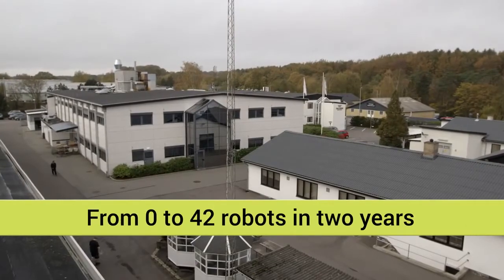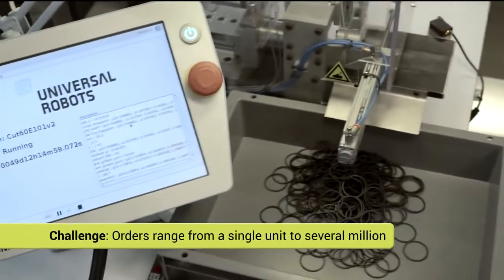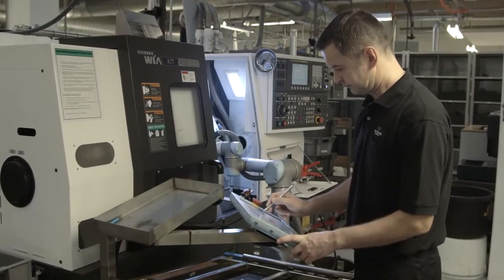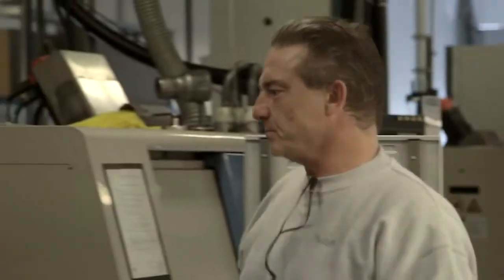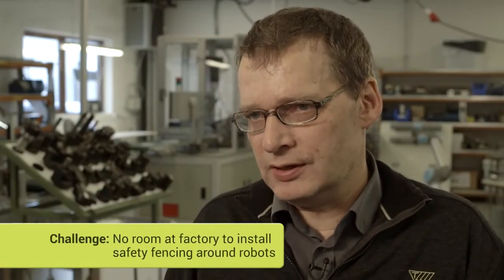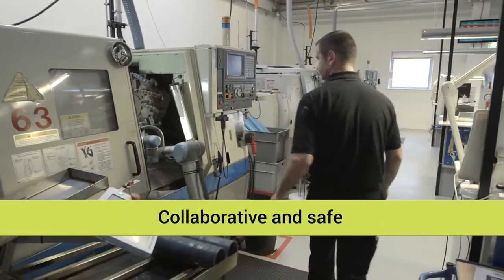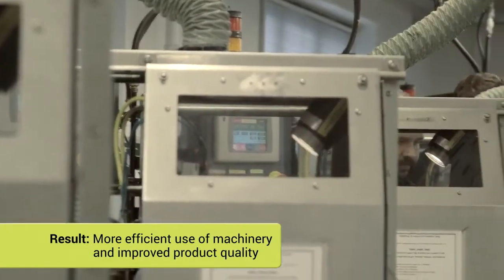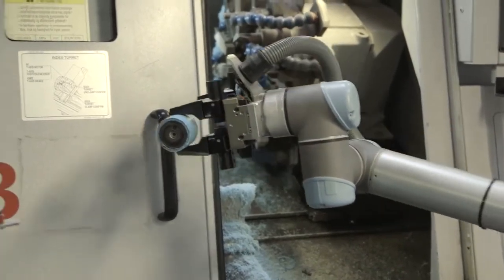Trelleborg Sealing Solutions benefit from Cobots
For years, Trelleborg Sealing Solutions researched the market in vain, trying to find a robot suitable for their production needs. Universal Robots and our cobots turned out to be the solution they were looking for. Up until then, Trelleborg had no robots involved in its annual production of millions of products.